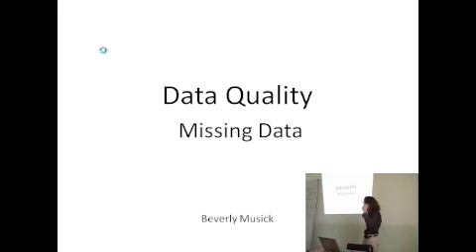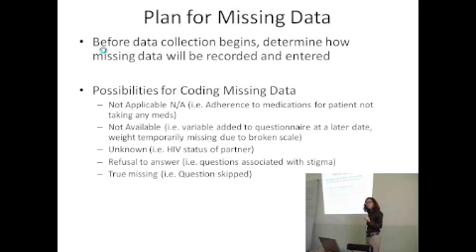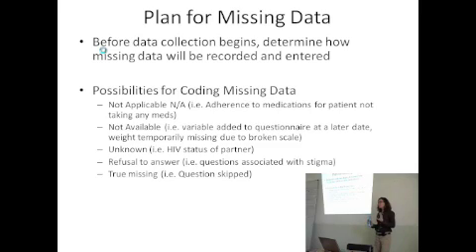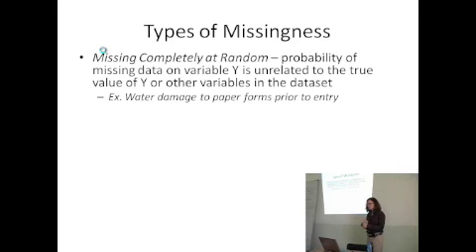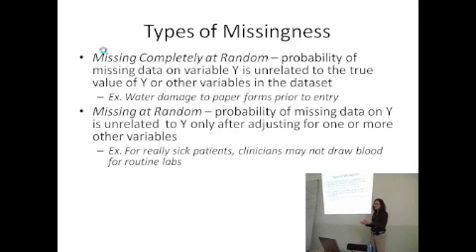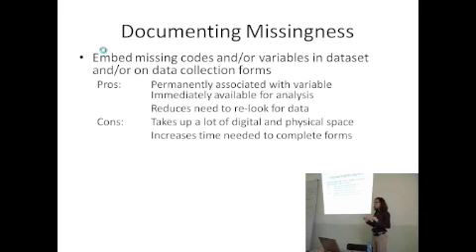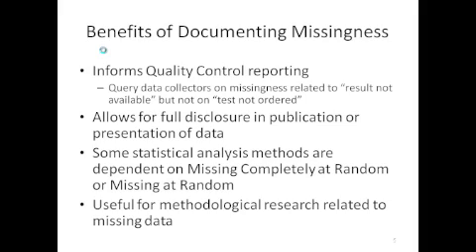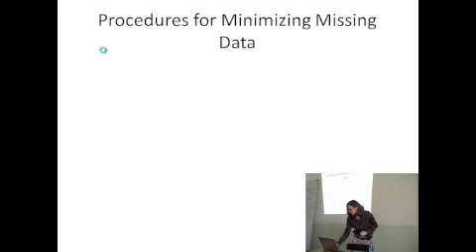Data Quality: Missing Data - Phone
This module describes how missing data can be managed while maintaining data quality. It explains how to plan for missing data; defines different types of "missingness;" outlines the benefits of documenting missing data and illustrates how to document missing data; and describes procedures to minimize missing data.  Upon completion of this module, students will be able to  explain why data managers should strive to minimize missing data and develop a plan to record  or code why data are missing.